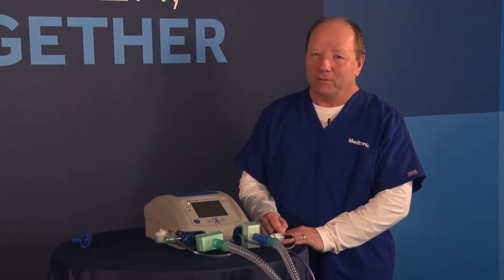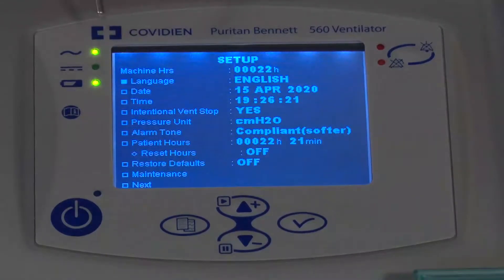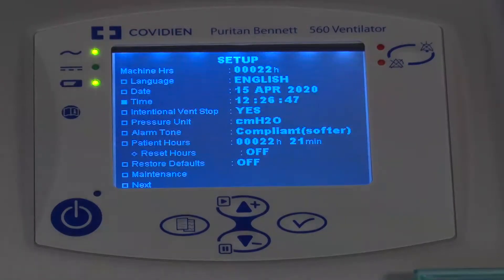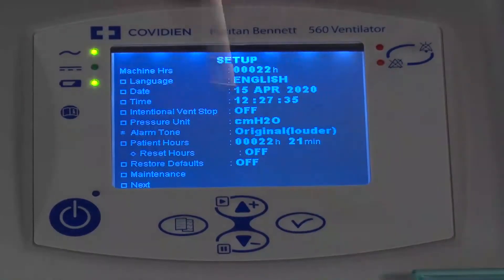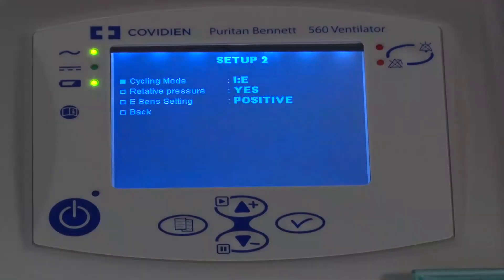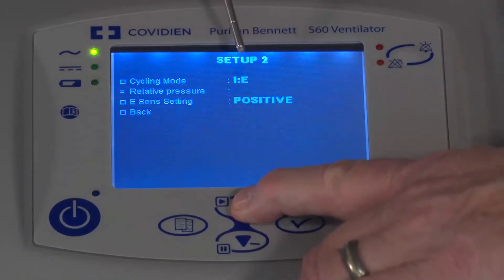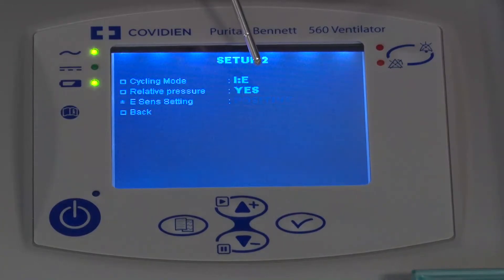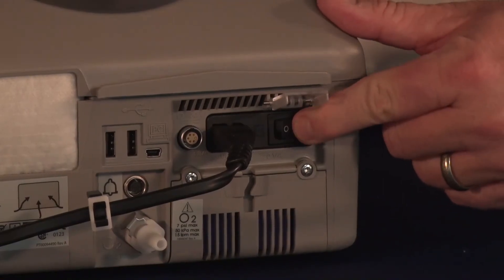Puritan Bennett™ 560 Ventilator Foundational Education: Setup Menu Video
Improve your understanding of the Puritan Bennett™ 560 ventilator with this lesson reviewing the setup menu. This lesson will help you understand settings for a number of parameters, including language, date, time, intentional ventilation stop, and more. Review the menus available for the user setup screen including how to navigate to page two for customizing maintenance, cycling, or whether pressure settings are set in relation to positive end-expiratory pressure (PEEP) or not.

Review resources avaliable to you for the Puritan Bennett™ 560 ventilator by visiting our customer resource center

The Puritan Bennett™ 560 ventilator system has not been FDA cleared. The Puritan Bennett™ 560 ventilator system has been authorized by FDA under an EUA. The Puritan Bennett™ 560 ventilator system is authorized only for the duration of the declaration that circumstances exist justifying the authorization of emergency use of this ventilator system under section 564(b)(1) of the Act, 21 U.S.C. § 360bbb-3(b)(1), unless the authorization is terminated or revoked sooner.

(20-VE-0040b)